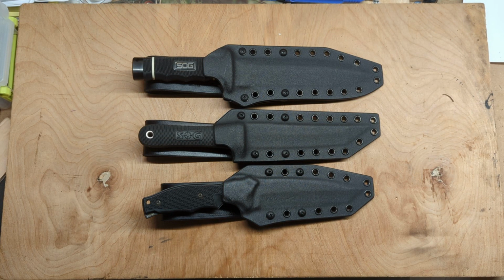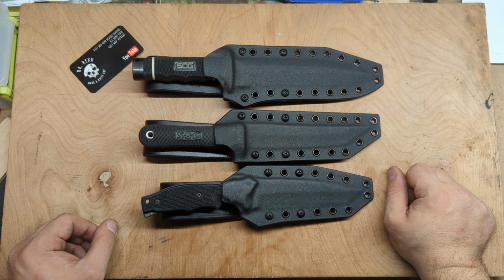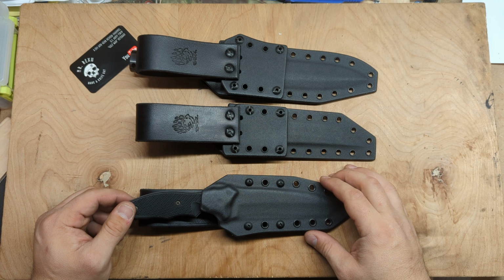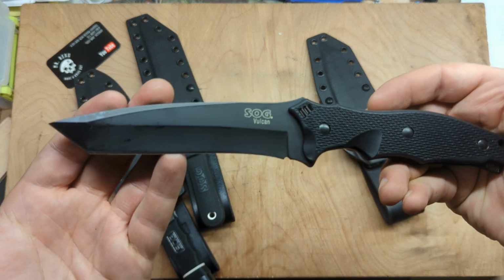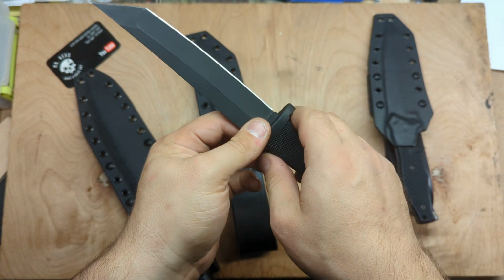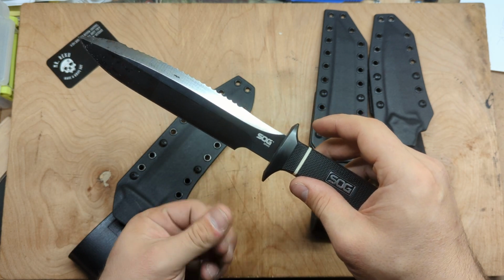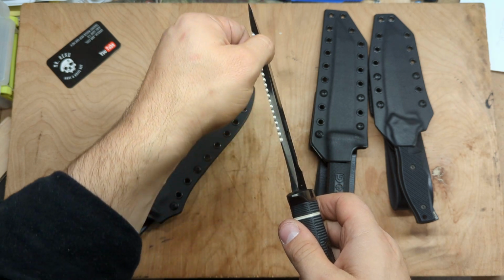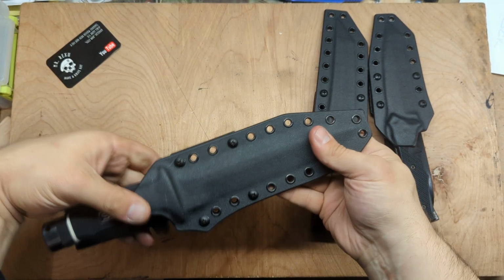SOG Demo, Vulcan & Tsunami Sheaths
Mr. Rexu || Have A Knife Day